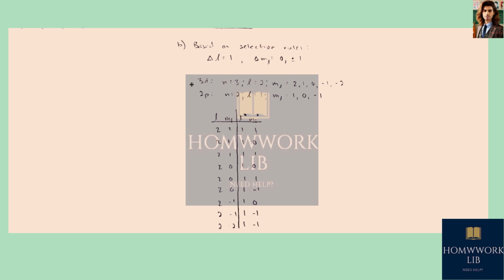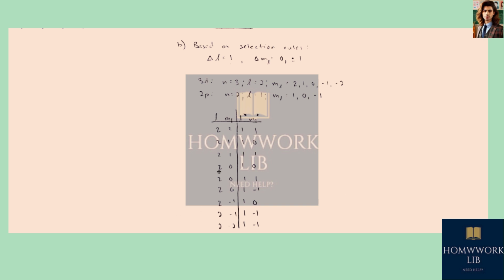[Physics] An atom in a state emits a photon of wavelength 475.082 nm when it decays to a state.